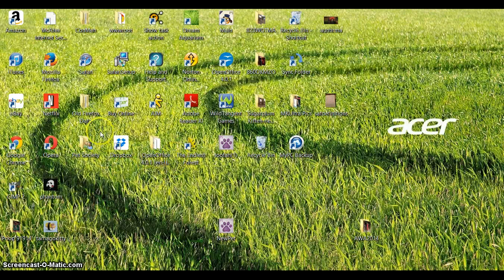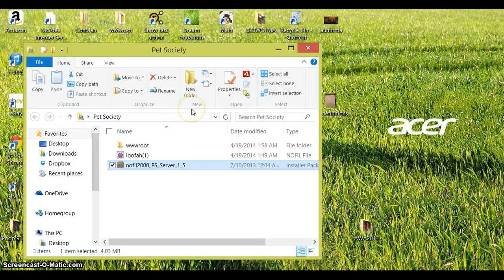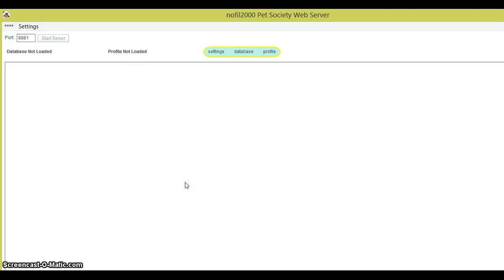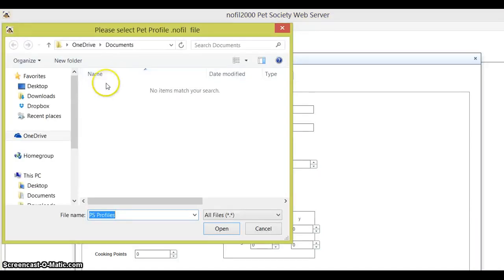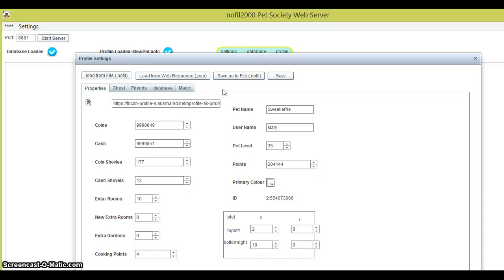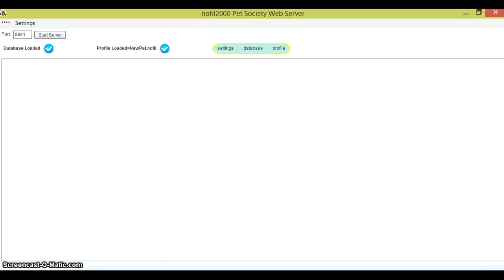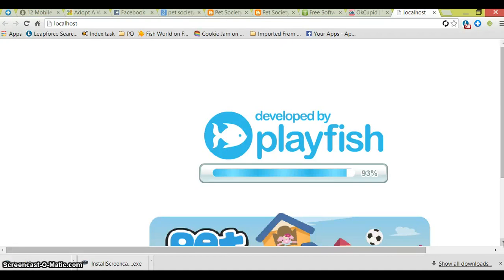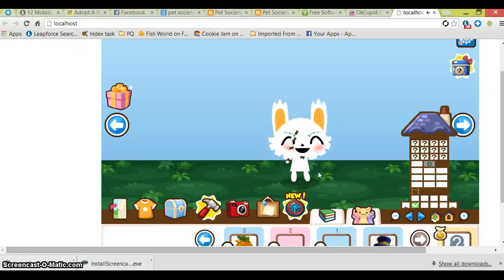How to use the Pet Society nofil server (ENGLISH)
This video will show you how to use the nofil server after you have downloaded the files from DropBox. With these instructions, you can play Pet Society offline.

The folks at PSGU have worked so hard to keep this game alive, despite many struggles and roadblocks.

Once you download everything, you should be easily able to follow the instructions above.